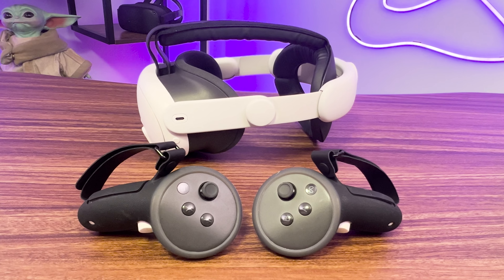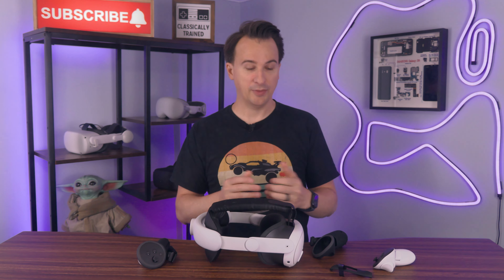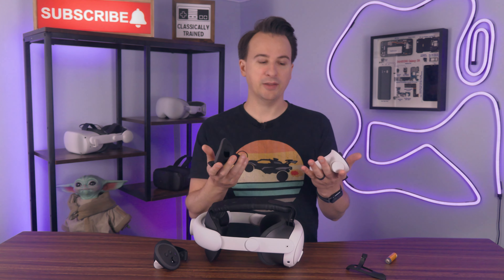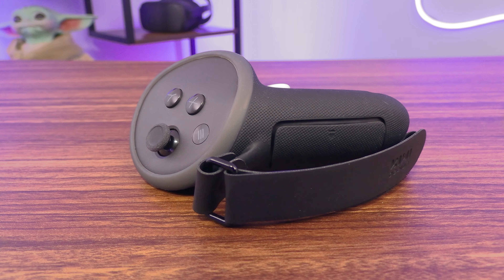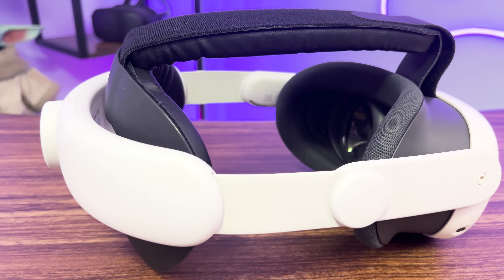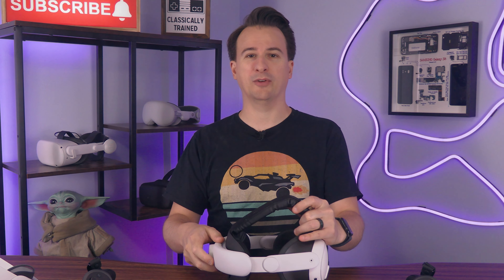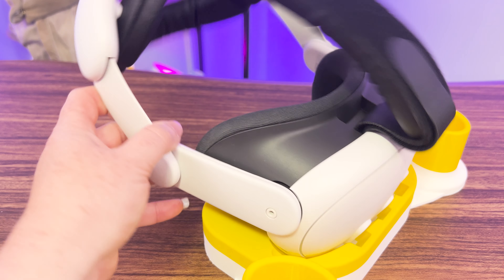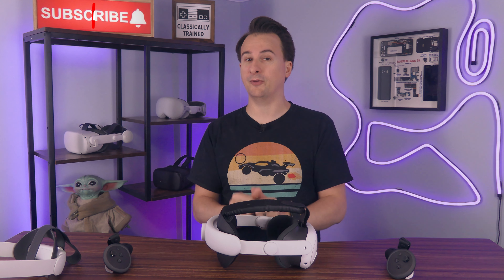The Best Meta Quest 3 Accessories: Kiwi Design Comfort Head Strap and Knuckle Grips Cover Review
The Meta Quest 3 is a great VR system, but for the best experience you need some accessories. This head strap and control cover system from Kiwi Design might be some of the best affordable options you could buy.